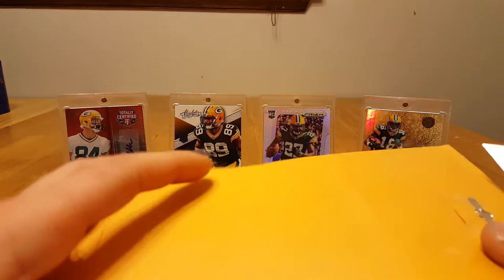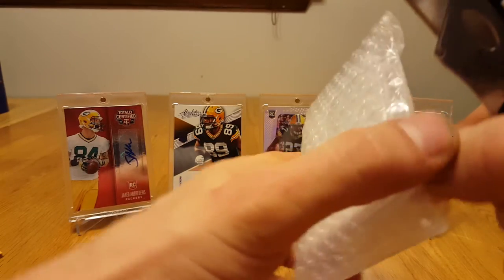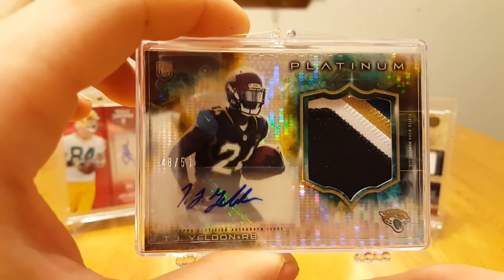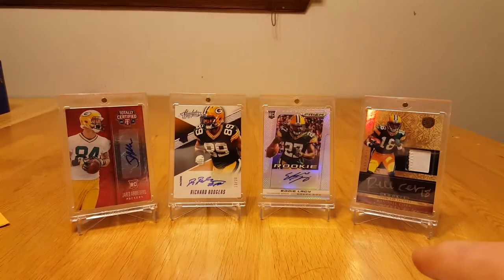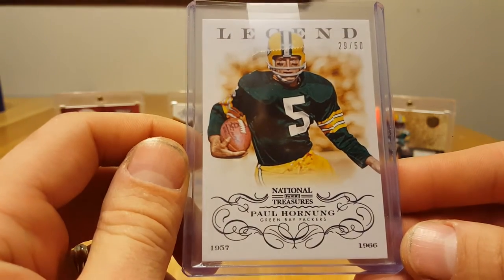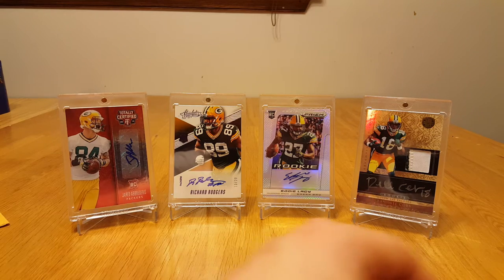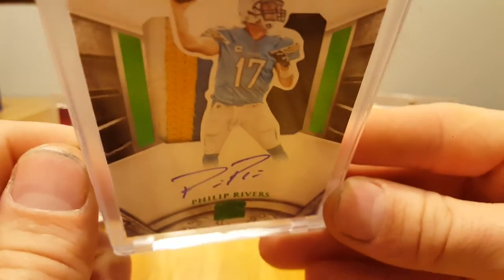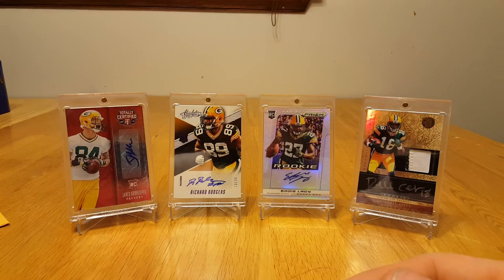Mailday from Panini Rewards! Super Nasty! 2 package mailday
Sweet 2 package mailday. One from an eBay purchase and the other is from panini points redemptions.